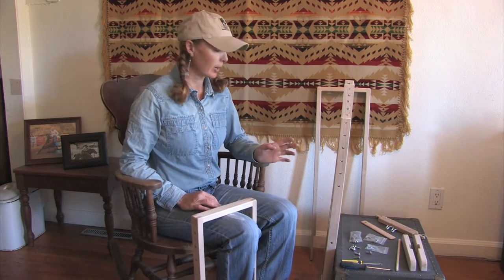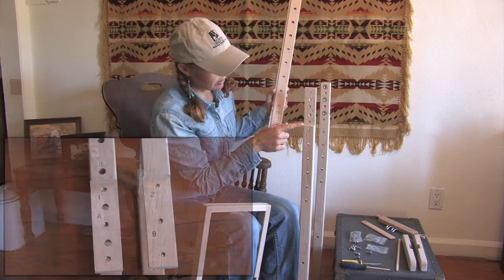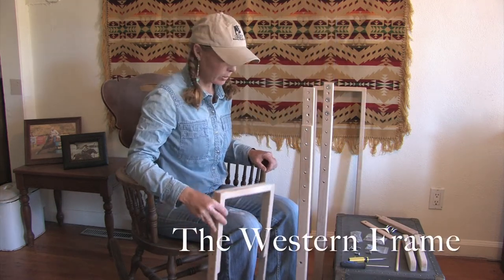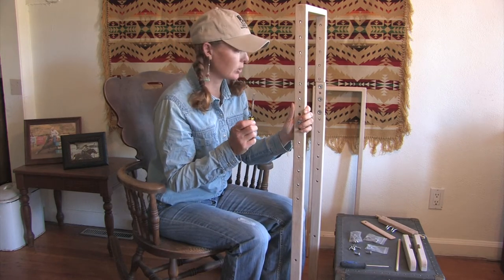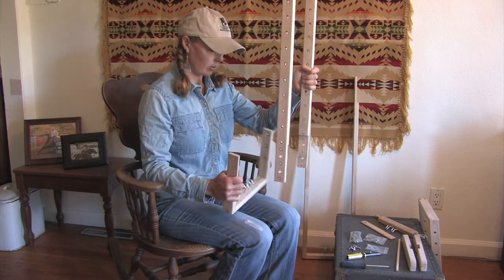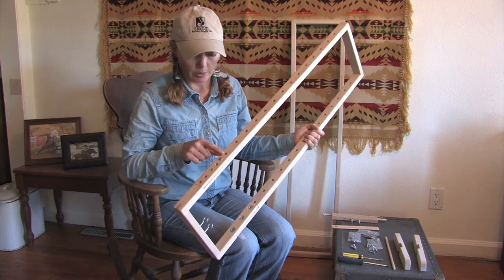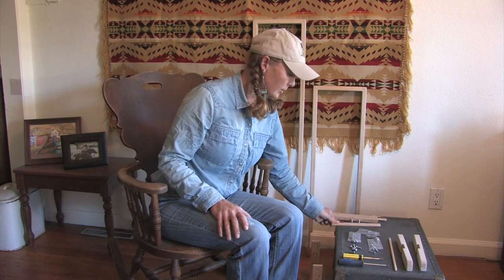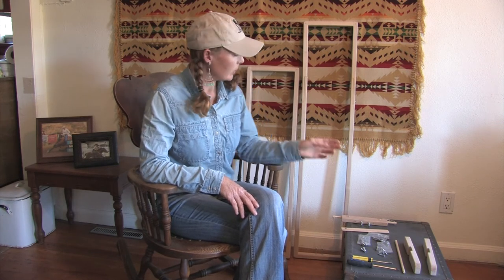How To Assemble The Cowgirl 3-In-1 Cinch Weaving Frame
Skye Ogilvie of Cielo Cinches takes you through the steps of assembling each frame of the Cowgirl 3-In-1 Cinch Weaving Frame.